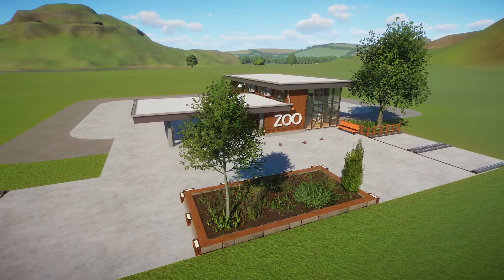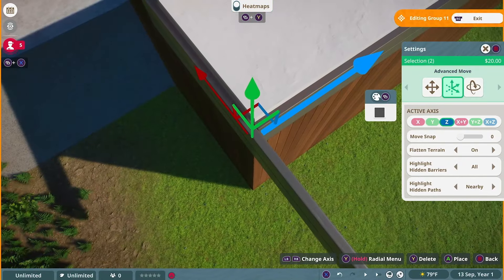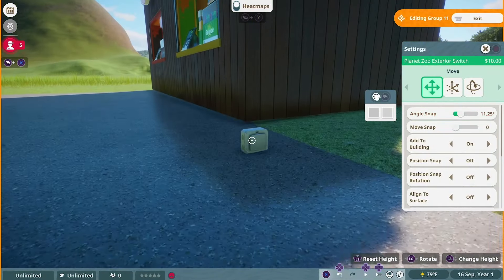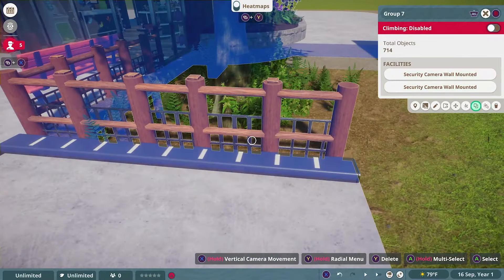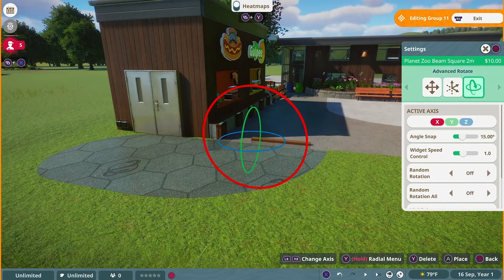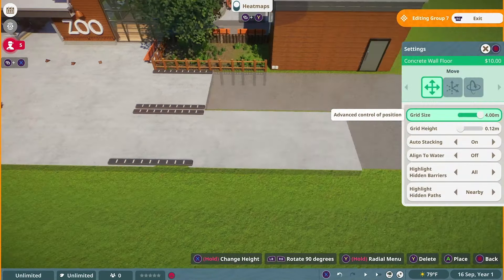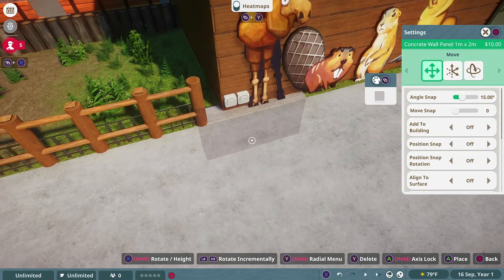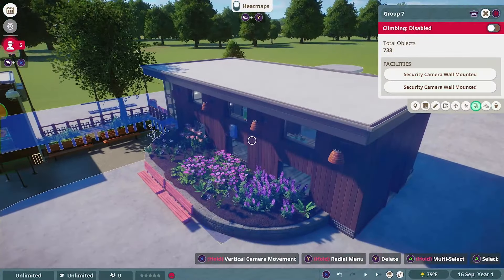How to Make Realistic Buildings! | Planet Zoo Sandbox Mode | Ep.2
Sandbox mode takes me back to the days of old, aka Zoo Tycoon :)
A Bigger, Better, Bolder, Beautiful, Brand New Zoo? Why not stick around and watch? Focusing on realism and using my background as an employee to use my insider info on a zoos behind the scene happenings, this series is going to be sweet!

Today we springboard off of our very successful start and create an excellent area for our guests to hydrate and eat right before their big day at the zoo!

Do you enjoy learning about the creatures we share our world with? If yes, then you are in the right place. Join today for education, entertainment, and environment! You will not regret it!